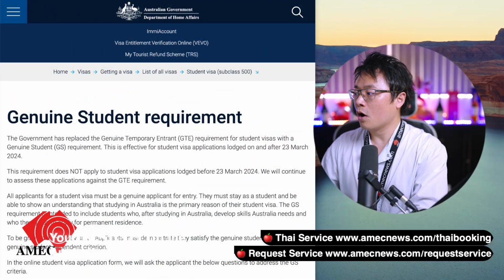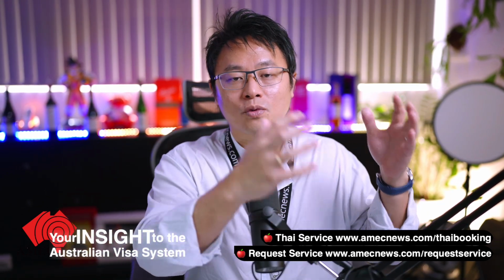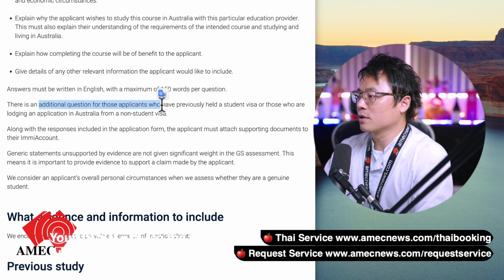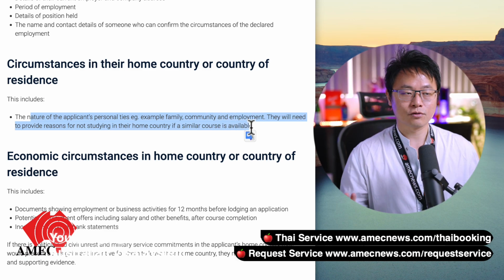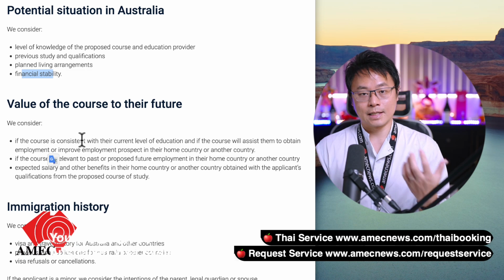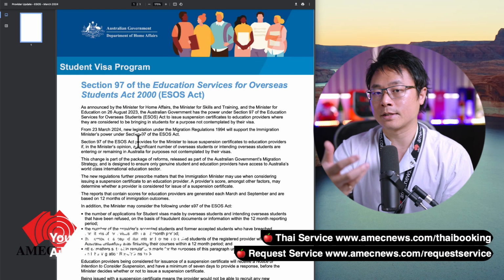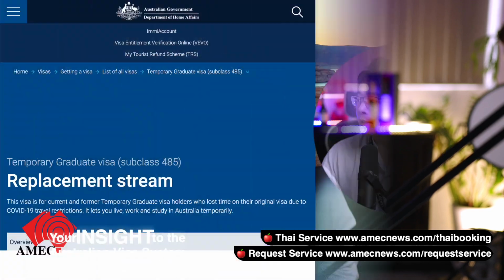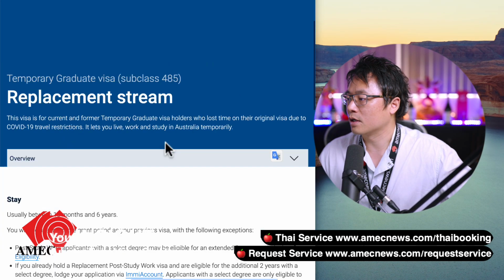NEW Genuine Student Requirement & Law to Suspend Education Providers